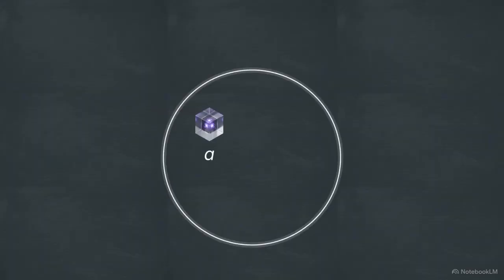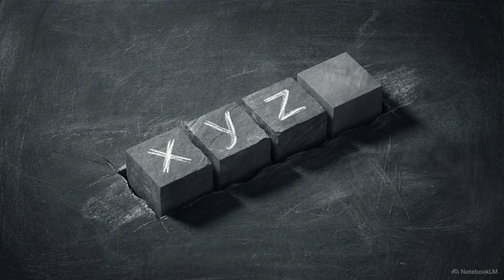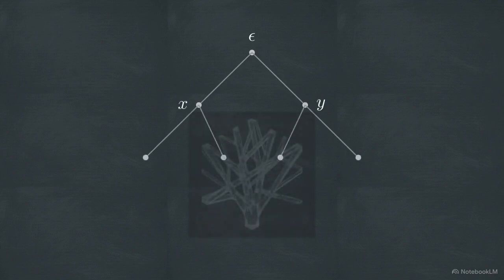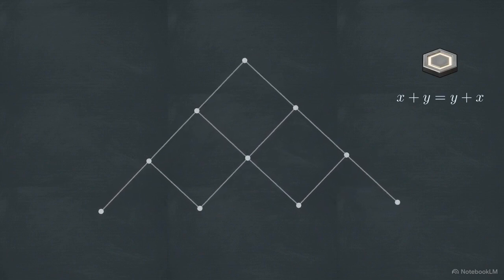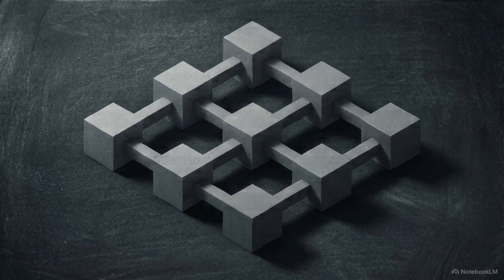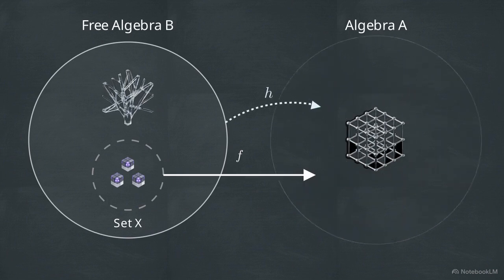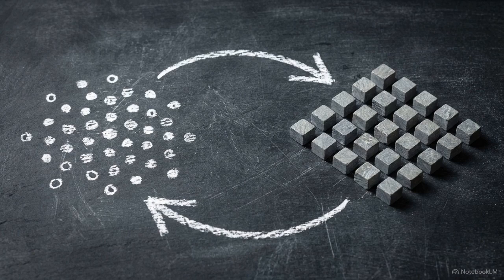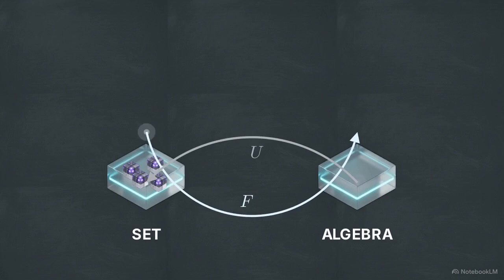Learning with Bert - Free Algebras The Boundary Between Syntax and Semantics